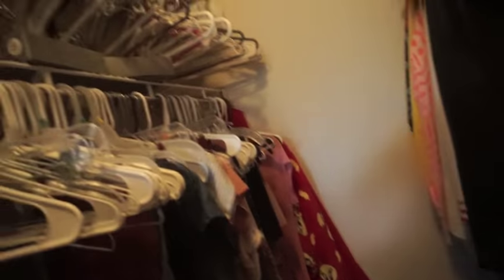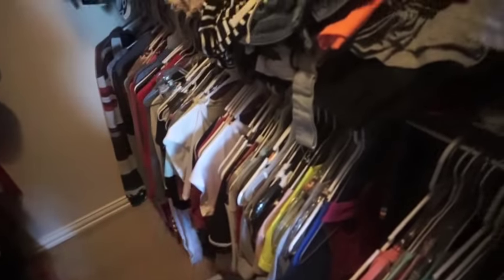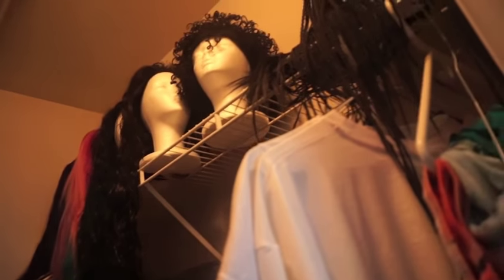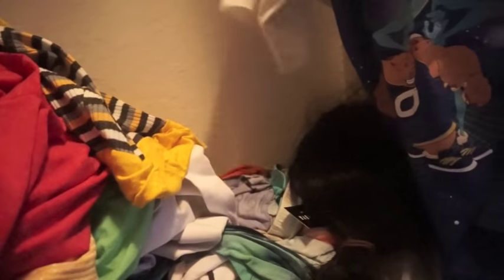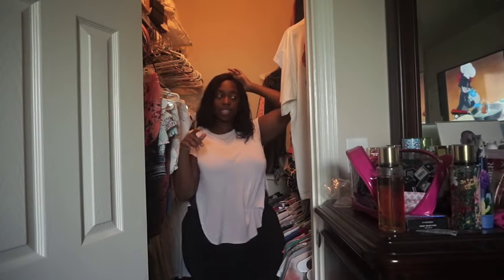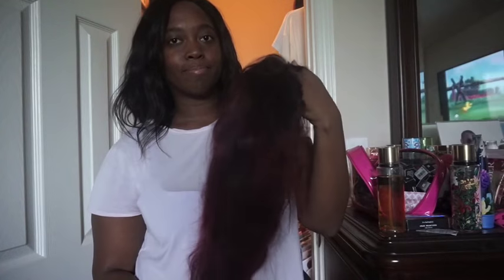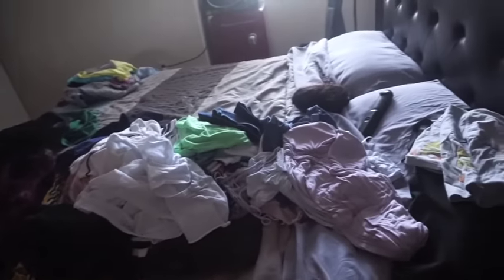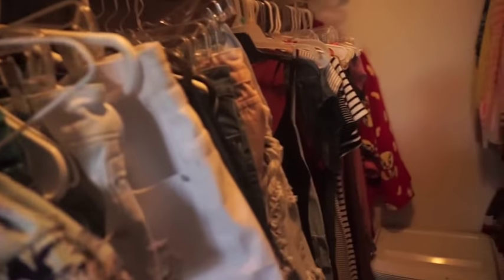Watch Me Clean My Closet!